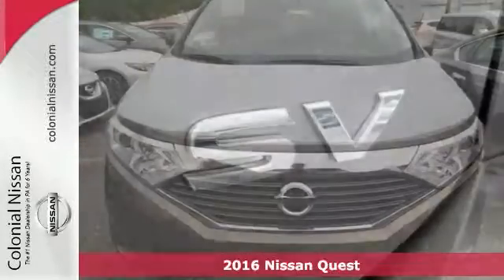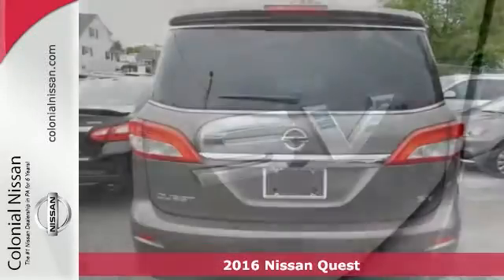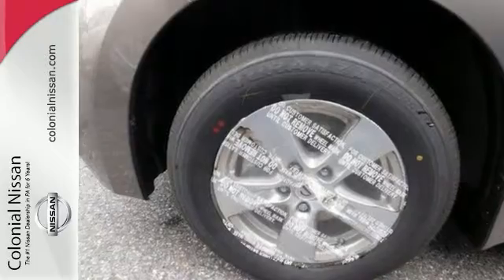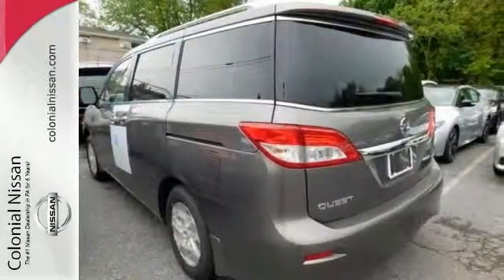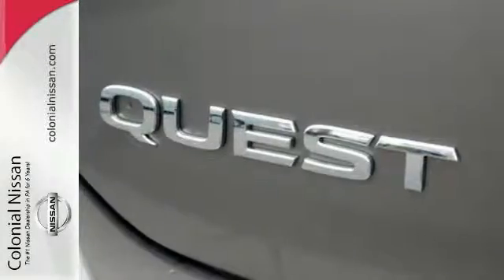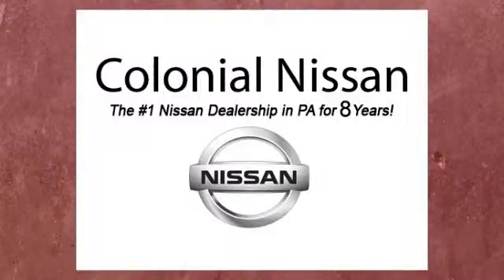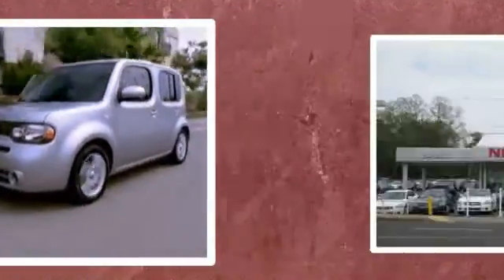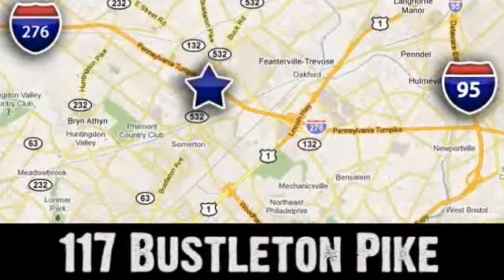2016 Nissan Quest Feasterville Philadelphia, PA #66580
Year: 2016
Make: Nissan
Model: Quest
Trim: SV
Engine: 6 Cyl. 3.5 L
Transmission: Variable
Color: Titanium
Interior: Beige
Stock #: 66580
VIN: JN8AE2KPXG9154978

Address:
117 Bustleton Pike